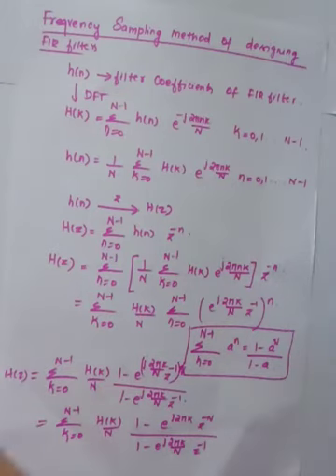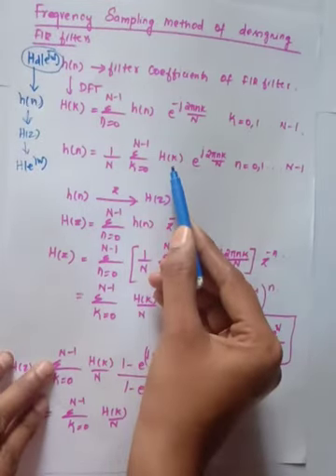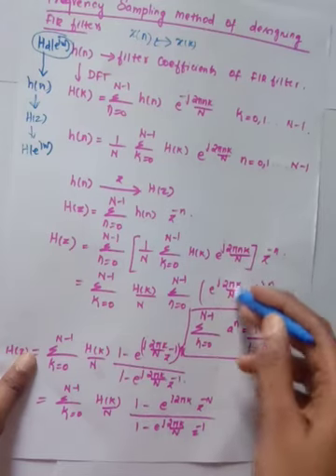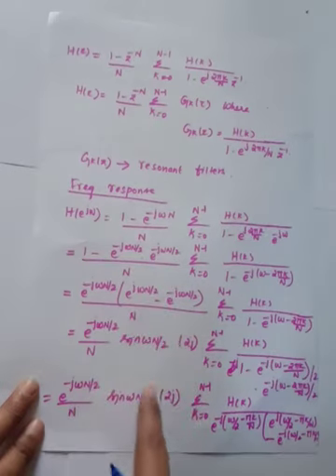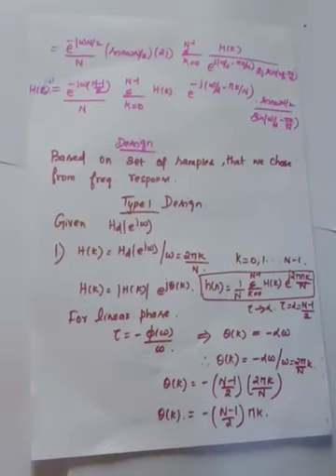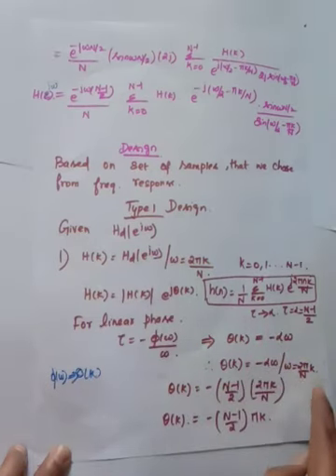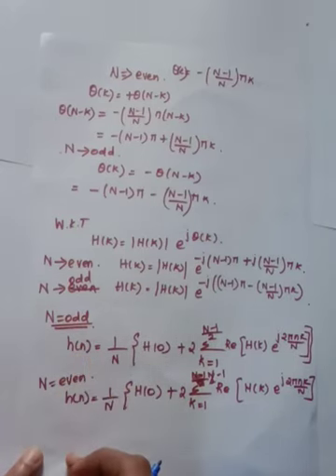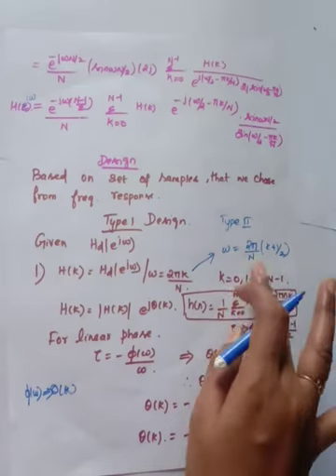Frequency sampling method